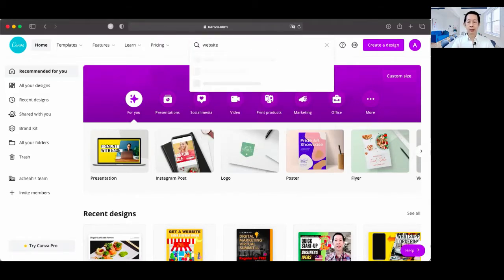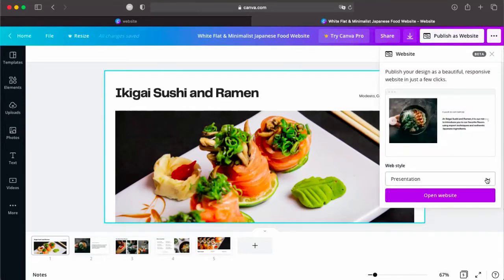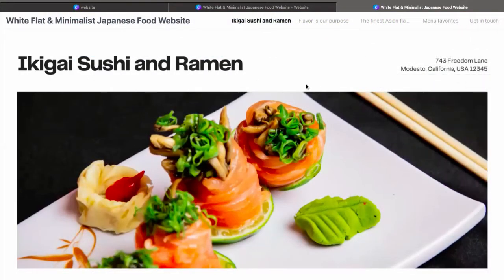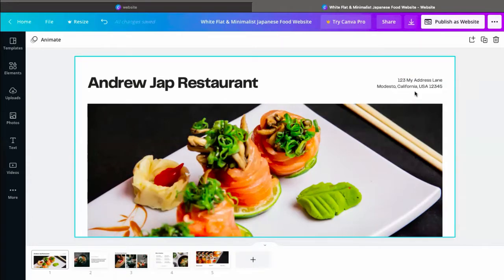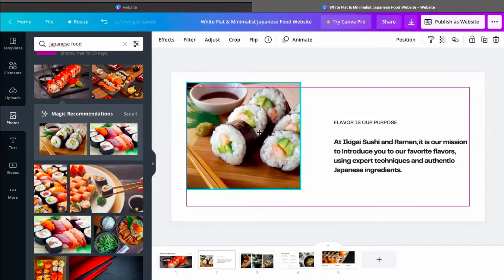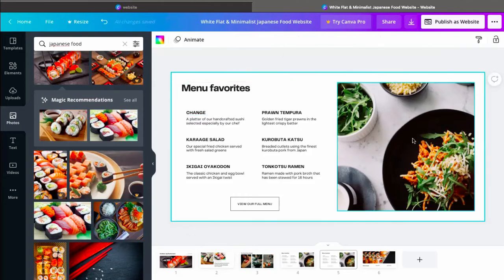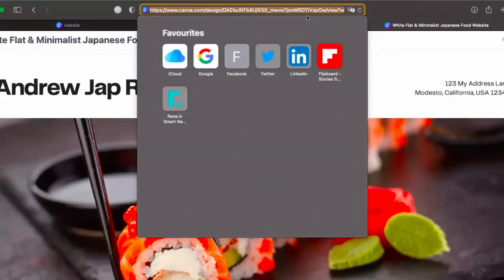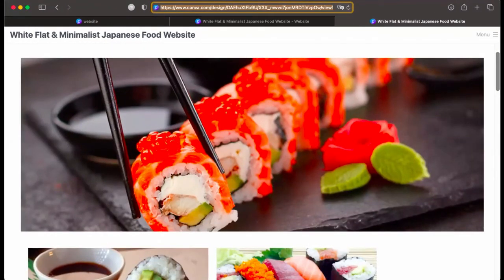How to Create A Website using Canva (2021) for Free?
Do you know how to create a website using Canva (2021) for free? If you want to build your business website, you can see examples of websites we developed

In this create a website using Canva (2021) video, I share step by step guide to
- create different website styles using Canva
- edit the text and wordings inside your website using Canva
- design any website layout based on your own preferences

Must Read for small business owners! Download & read this useful Small Business Website Design Guide if you want to create your business website.

►► Discover the Top 5 Business Trends in 2021 That Will Help You Make More Money
We publish weekly business tips and techniques to help small businesses and entrepreneurs to grow their businesses using online tools & strategies.